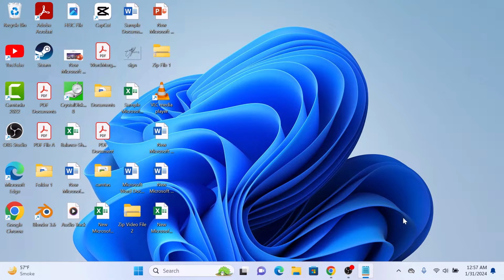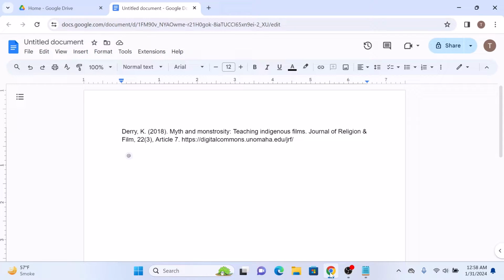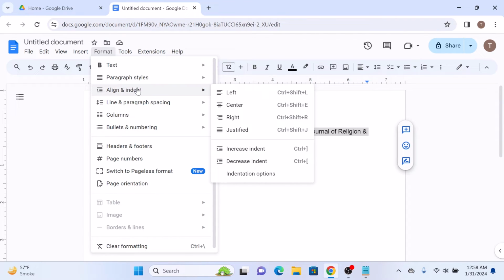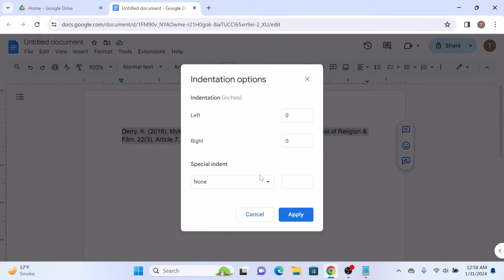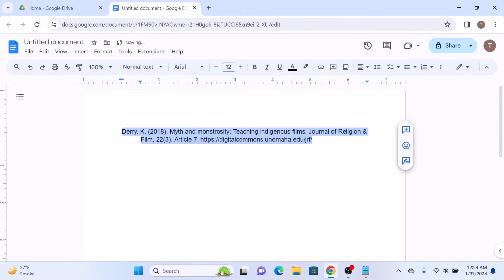How to Do a Hanging Indent on Google Docs | Create Hanging Indent in Google Docs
This video guides about how to add a hanging indent on google docs.

Creating a hanging indent in Google Docs enhances document readability, particularly for bibliographies and references, by neatly organizing information with a professional and polished appearance.

To learn how to do hanging indent on google docs, simply follow the step-by-step guide.

Here are the Steps to Create a Hanging Indent on Google Docs:

1. Open Google Docs document.

2. Select the text where you want to apply the hanging indent to.

3. Click on "Format" in the top menu, hover your cursor over "Align and Indent".

4. Click on "Indentation Options" from the sub-menu.

5. Click on drop arrow under "Special Indent" and select "Hanging" . Click "Apply".

Selected text will now have a hanging indent, with the first line at the regular margin and subsequent lines indented.

So how to do a hanging indent on google docs. If you face any issue during the whole process then ask me in the comments section below for the solution.